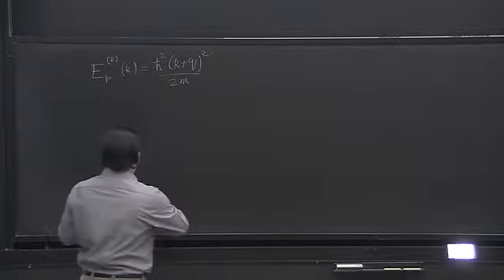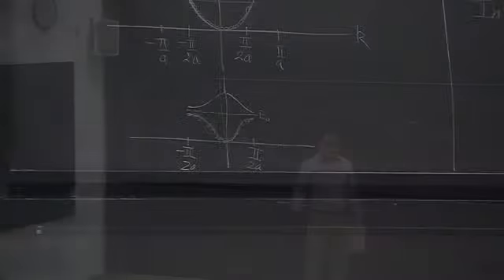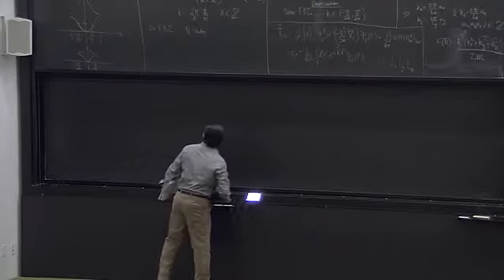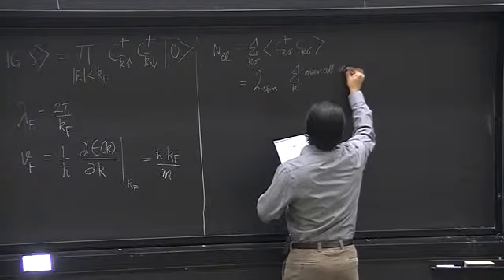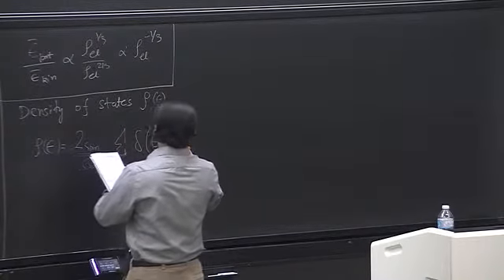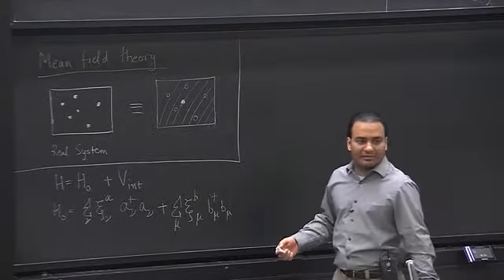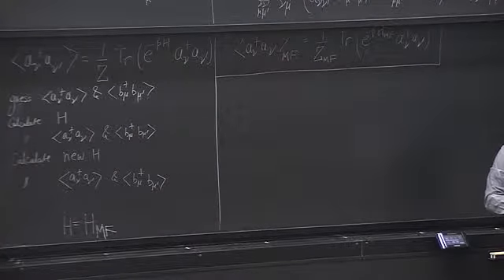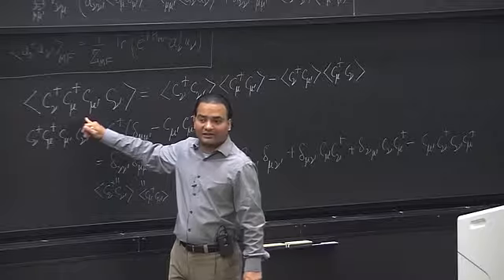CONDENSED MATTER - LECTURE 5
Peierl's theorem; Fermi surface; relative importance of average KE vs. average PE; density of states; Mean Field Theory.